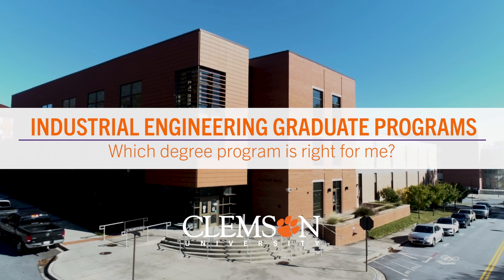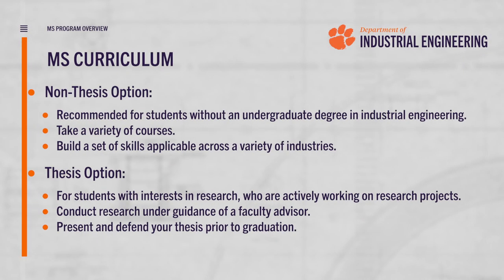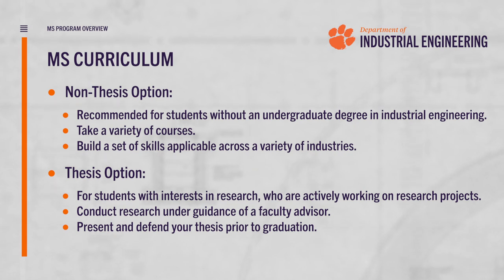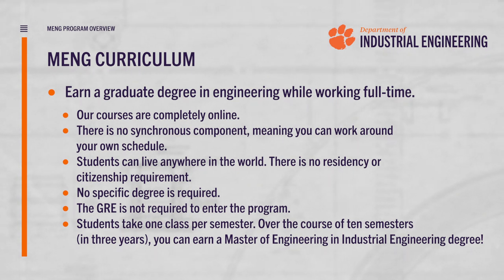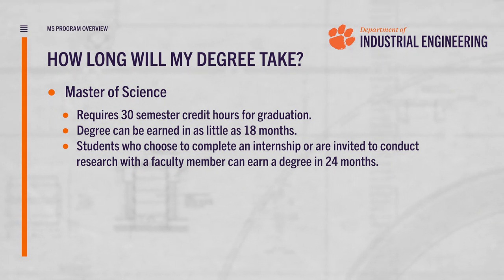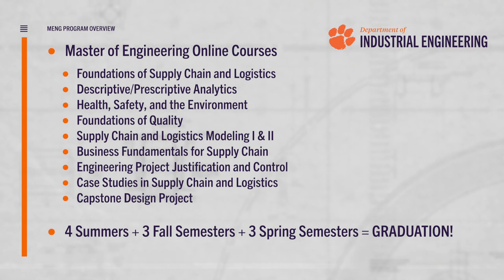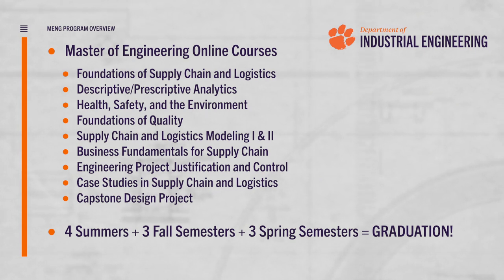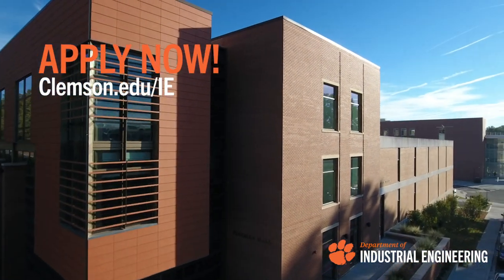Industrial Engineering Graduate Programs: Which Degree Program Is Right For Me? | Clemson University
For many students, selecting the right industrial engineering graduate program starts with comparing the Master of Engineering vs. Master of Science degrees.

Clemson University’s online Master of Engineering in Industrial Engineering (IE MENG) is designed for working professionals who want to earn a high-quality, graduate degree in engineering while employed full-time.

The Master of Science in Industrial Engineering (Non-Thesis Option) program  is an excellent choice for most students and recommended for all students who enter the program without an undergraduate degree in industrial engineering.

The Master of Science in Industrial Engineering (Thesis Option) program is preferred by students with interests in research, who are actively working on research projects, and are considering PhD work in the future.